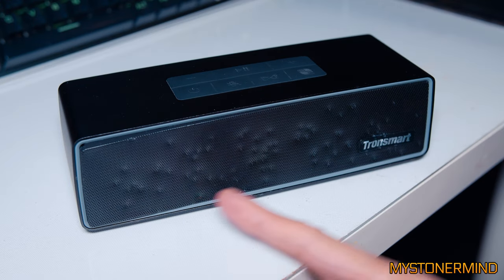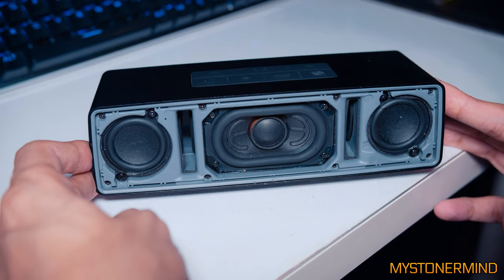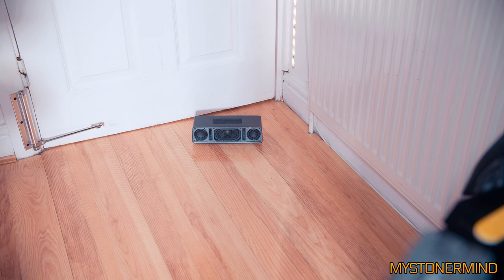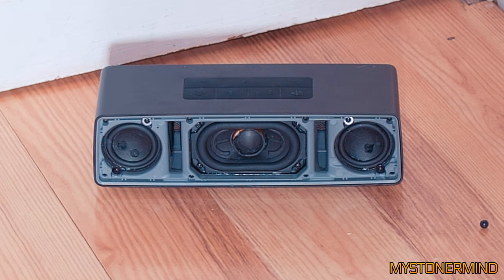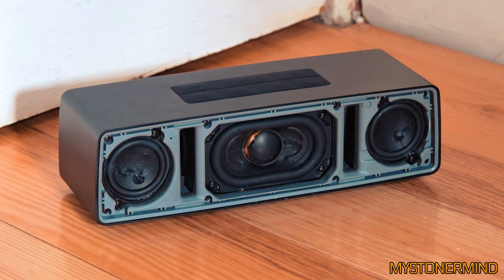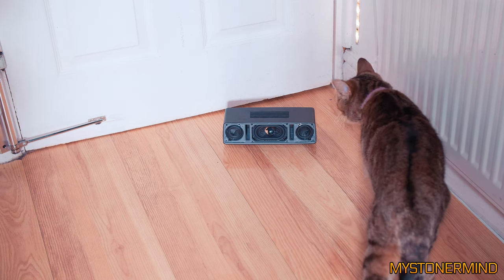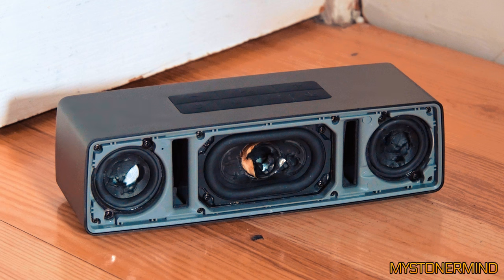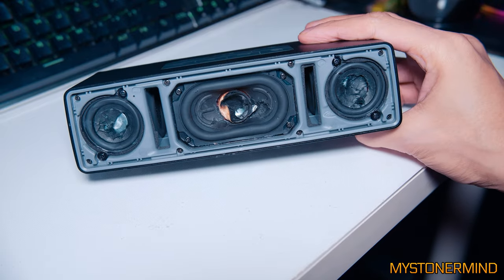BLUETOOTH SPEAKER vs AIRSOFT BB GUN (p2)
This time without the grill on the speaker! Like if you want me to do it to the Z5500 sub! Music is on the 2nd channel.